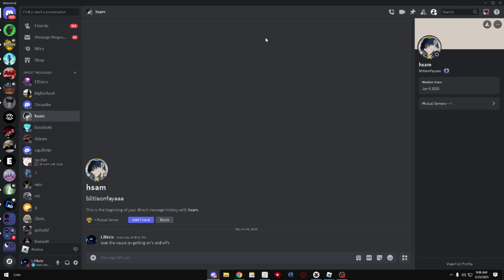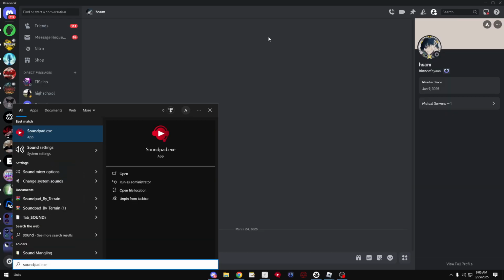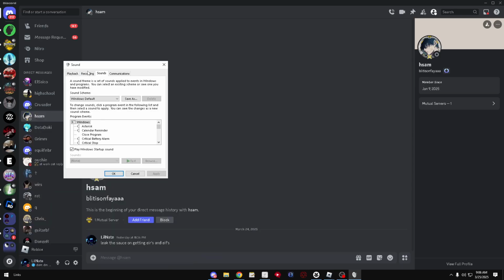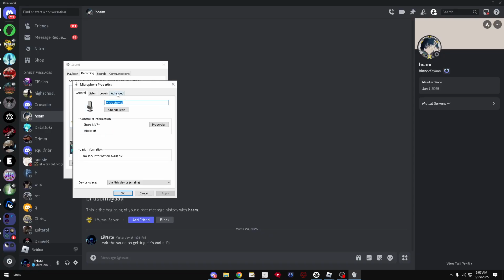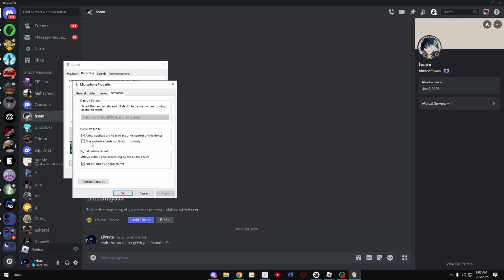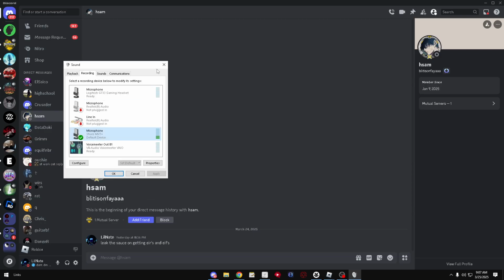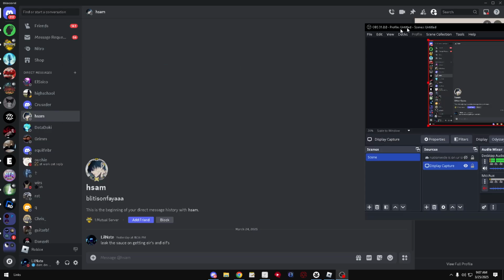Equalizer APO Not Working On Discord (FIX)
dc lilnateee

tags ~

discord packing wolfgang,
1vamp discord packing,
1 ghost discord packing,
discord packing 46 rebirth,
46 rebirth discord packing,
46 discord packing,
5tro discord packing,
5 trey discord packing,
6vamp discord packing,
77 discord packing,
discord packing 9 rih,
9 rih discord packing